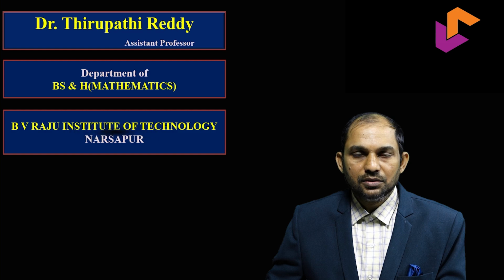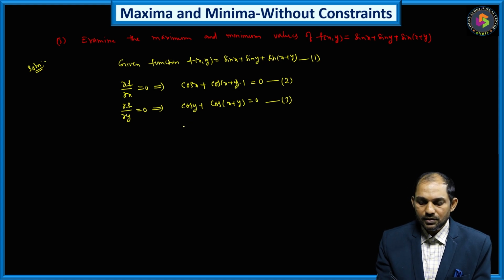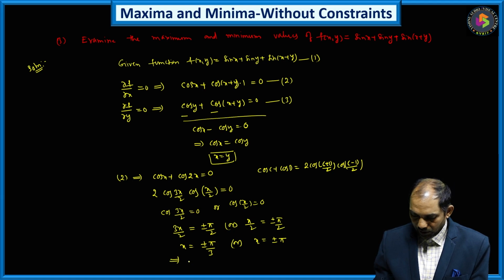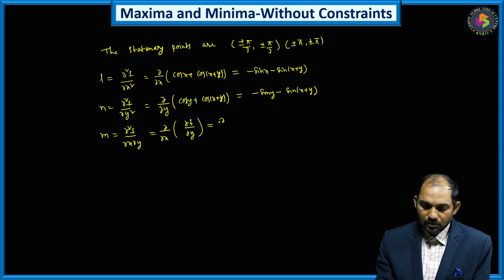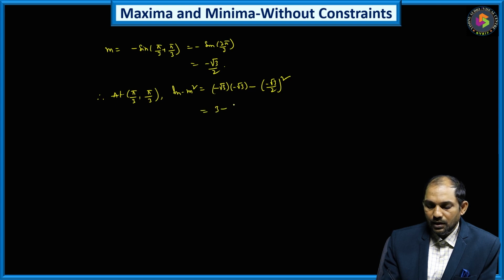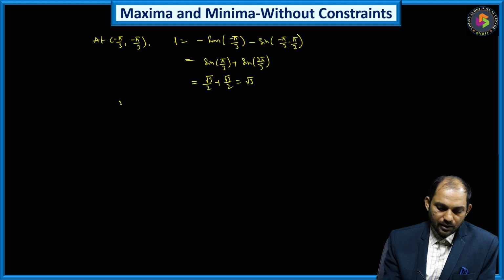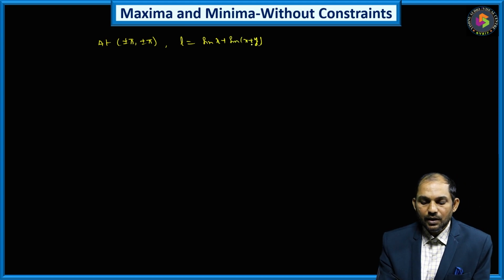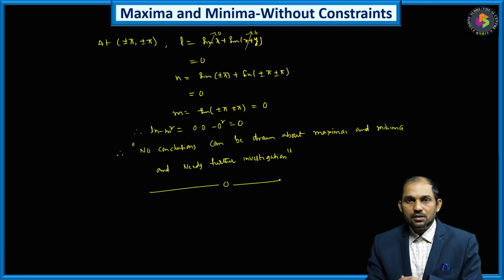Problems on Maxima and Minima without Constraints - Part-3 by Dr. T Tirupathi Reddy